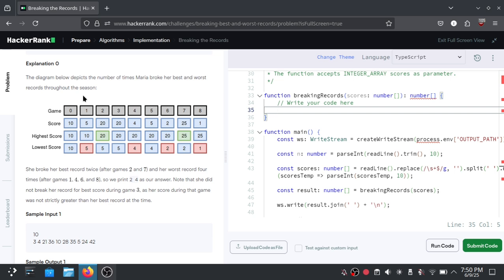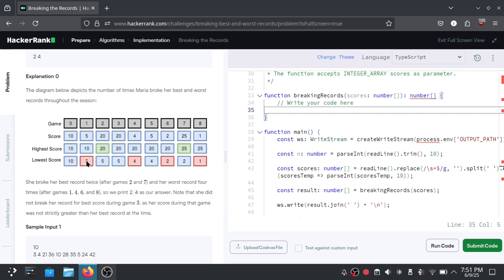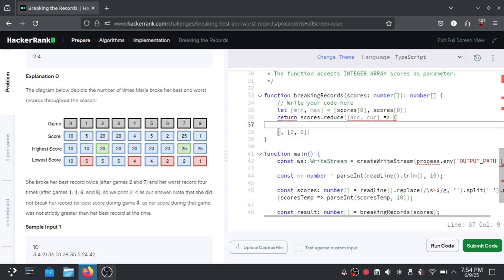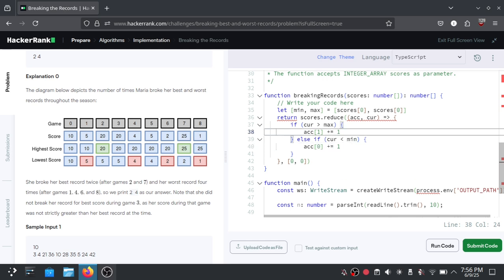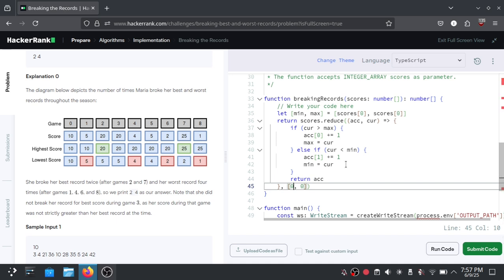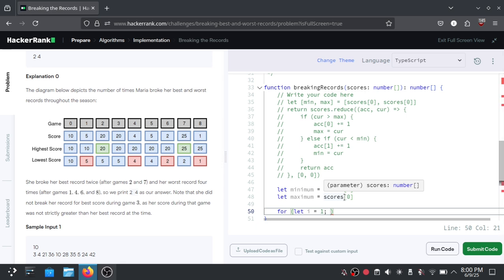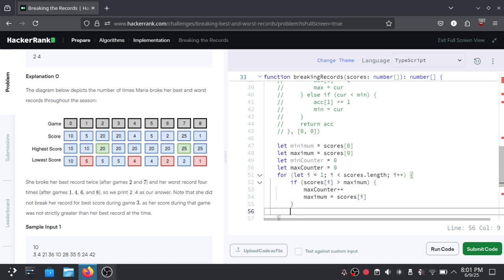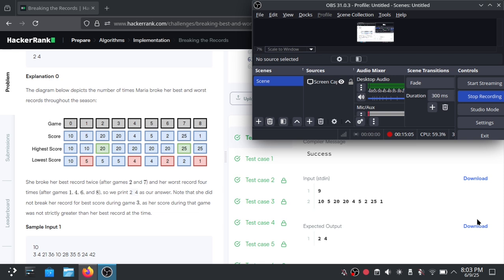[15] Hackerrank Problem Solving - Breaking The Records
Language: TypeScript
Functions covered: Destructurization, reduce() with array elements as initial value